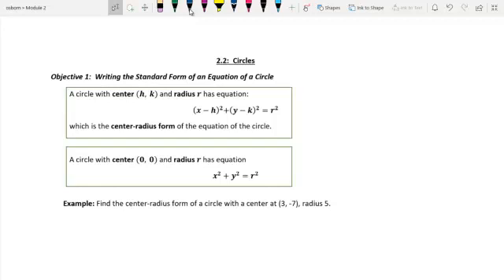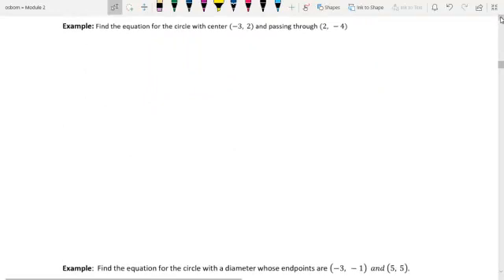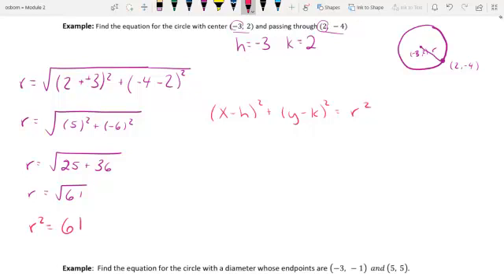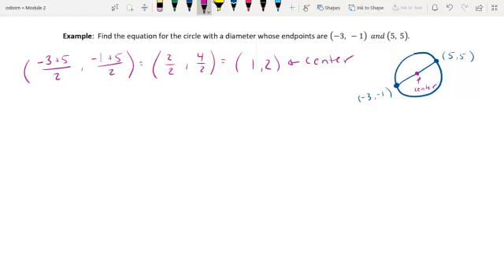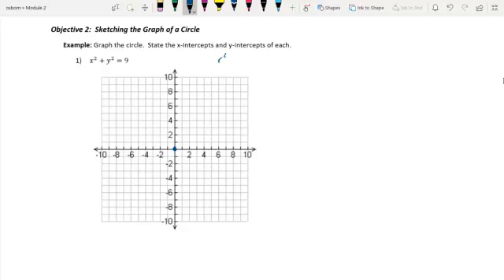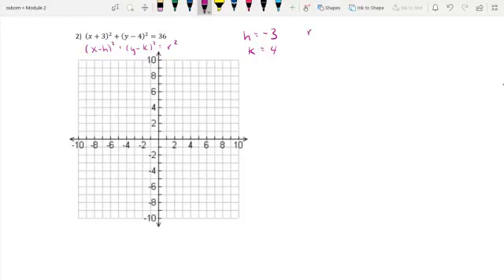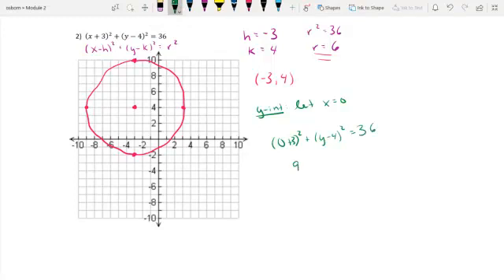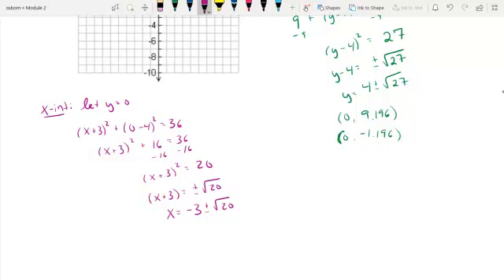2.2 Circles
2.2 Circles